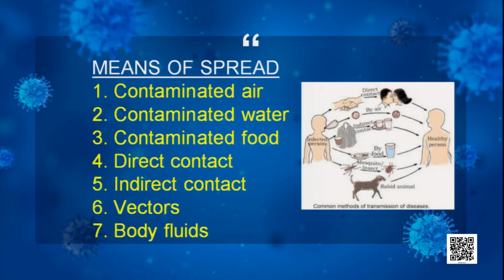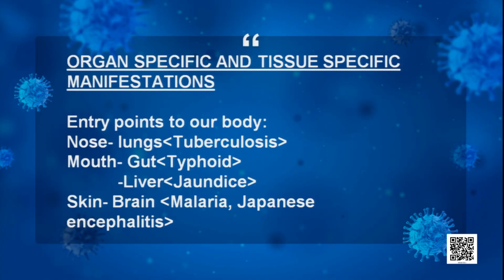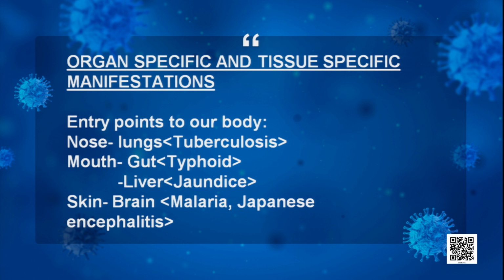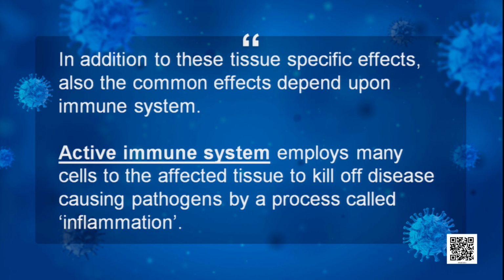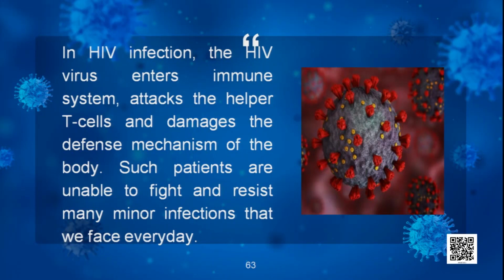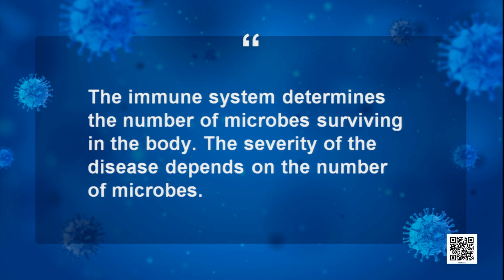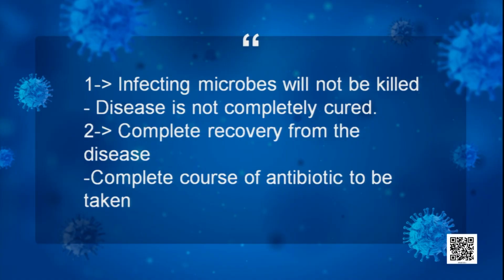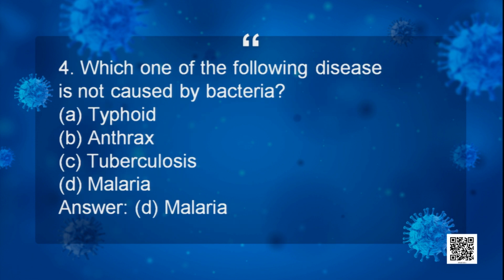266 WHY DO WE FALL ILL PART II